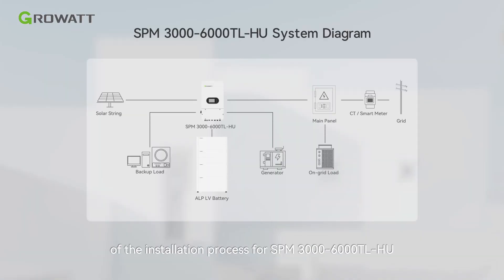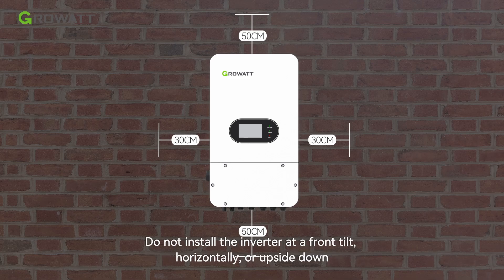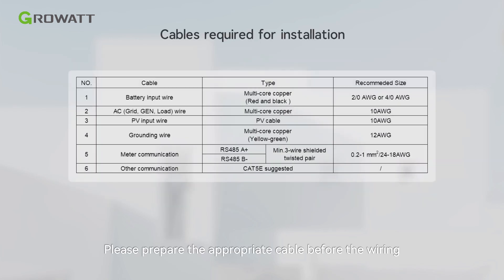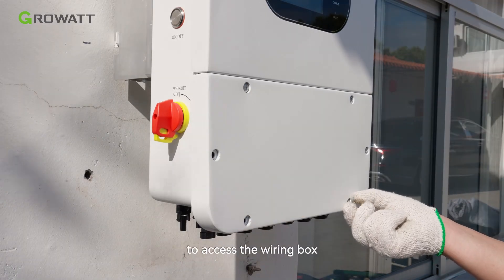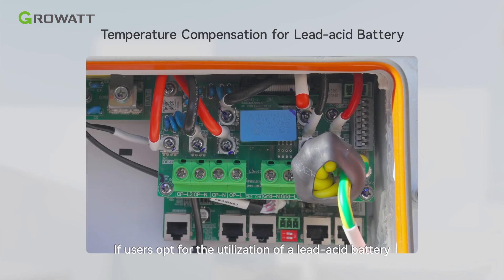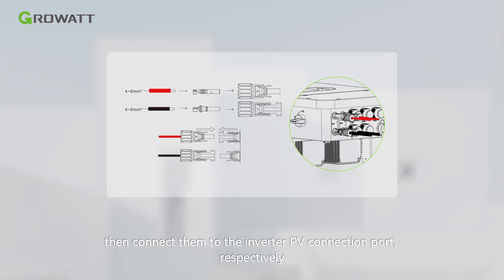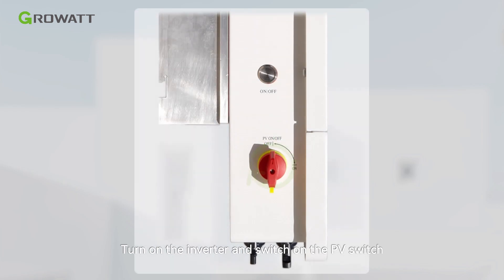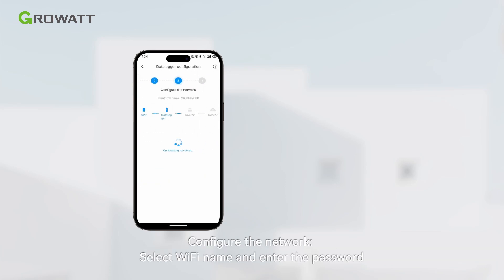SPM 3000-6000TL-HU Installation Guide | Step-by-Step Setup & Configuration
Learn how to install and set up the SPM 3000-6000TL-HU microgrid inverter with this step-by-step installation guide. This video covers:
✅ System components & preparation
✅ Proper mounting & wiring setup
✅ Connecting PV panels, batteries, and CT sensors
✅ ShinePhone app configuration for monitoring

Follow these best practices to ensure efficient performance and reliable energy management with your Growatt system.